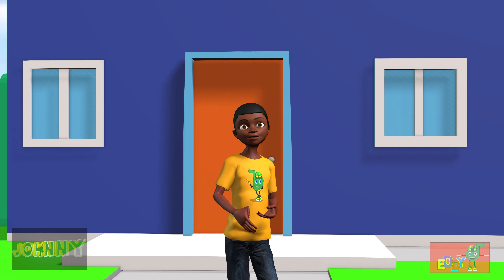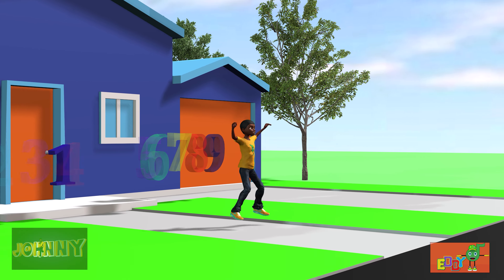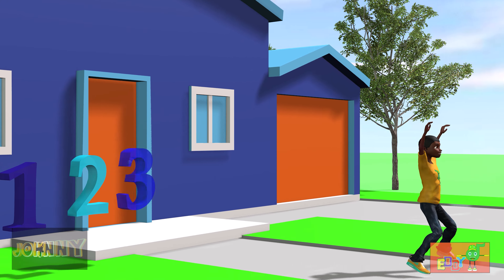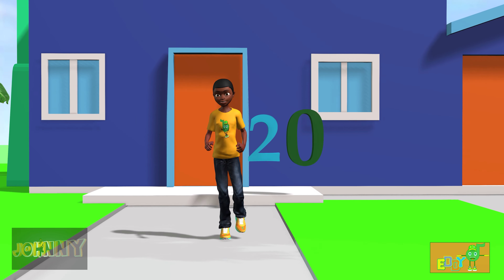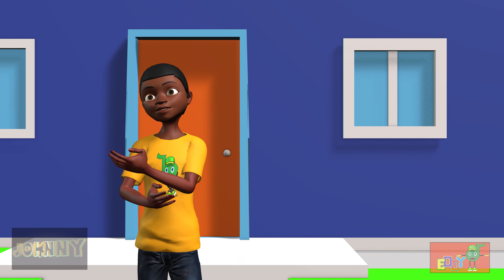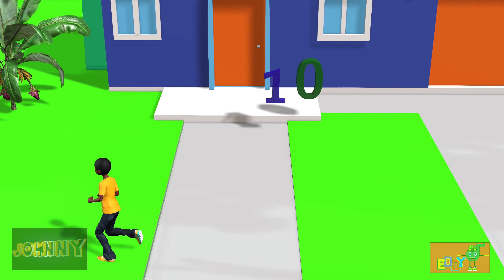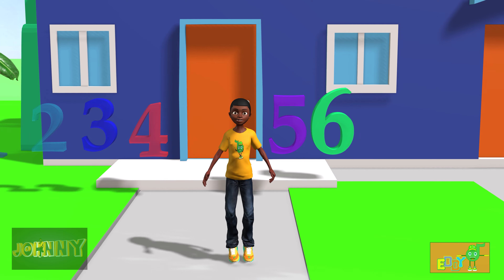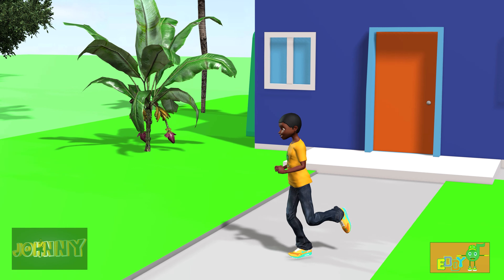KIds Exercise Video Workout | Kids cardio warm-up exercise | Exercise with Johnny.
Kids exercise video. Johnny does a quick cardio warm-up for the kids.  He's trying to keep kids active during the covid-19 pandemic.  Kids videos for Kids | Kids Fitness Video